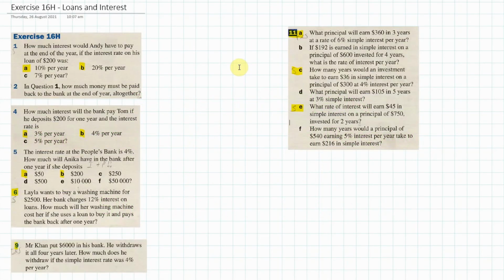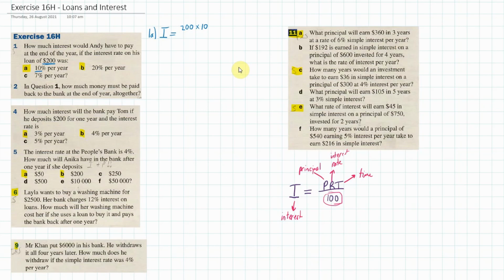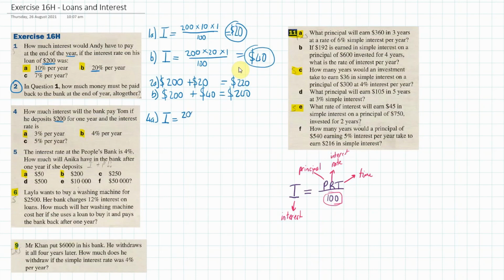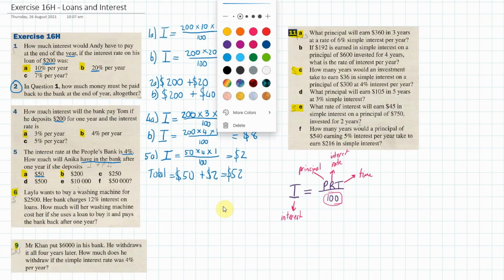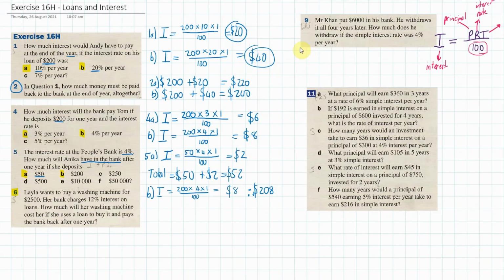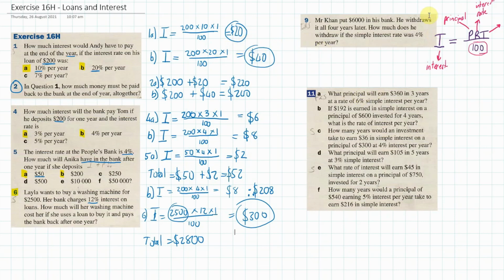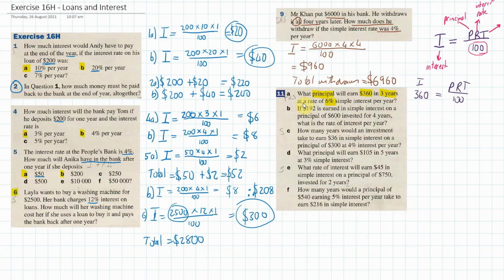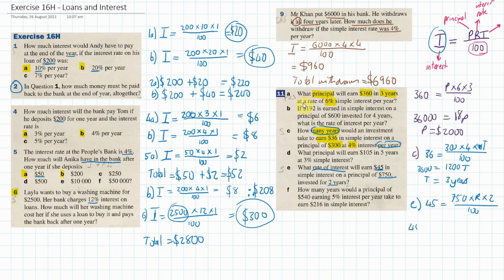Secondary 1 - Fractions Decimals and Percentages - 16H Simple Interest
Here we introduce the simple interest formula and how it works.